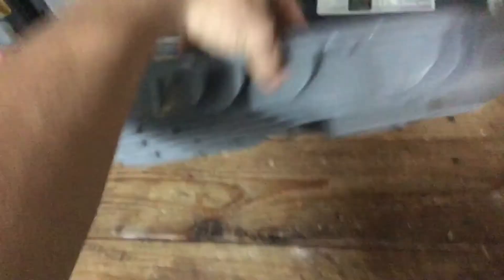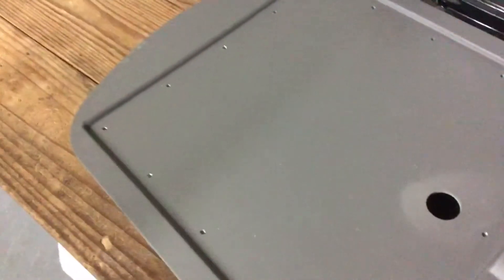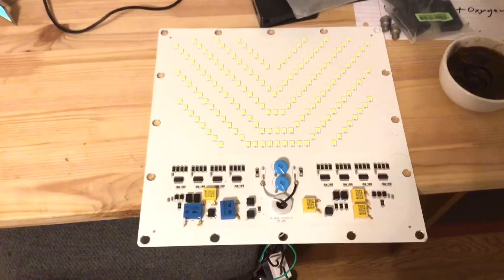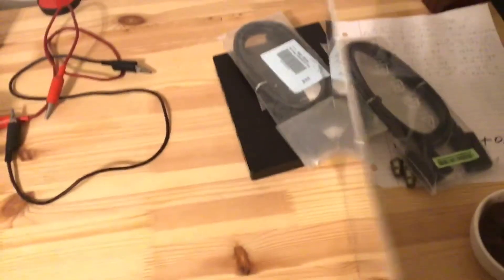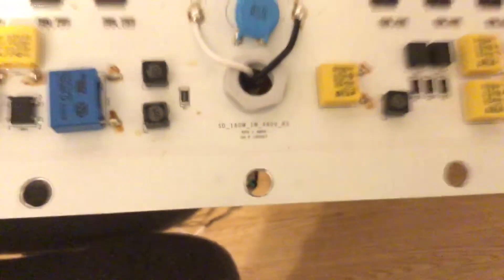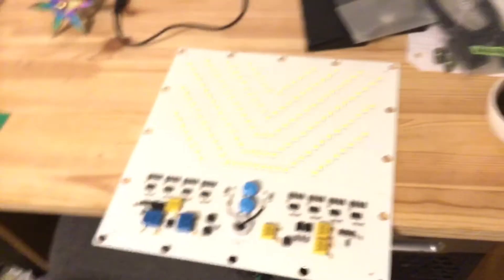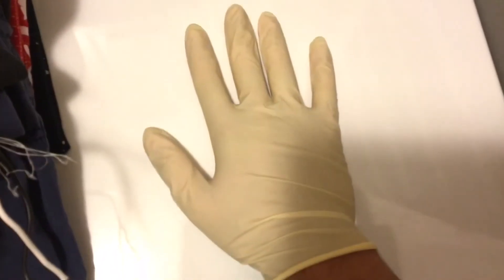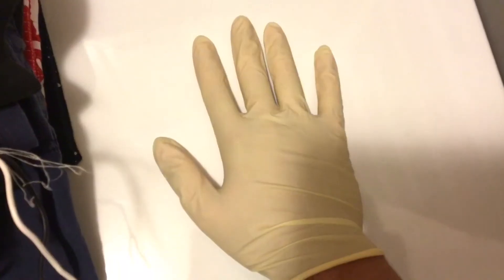Powering a 480v LED street light.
Can someone tell me how to get a steady 480v power supply?